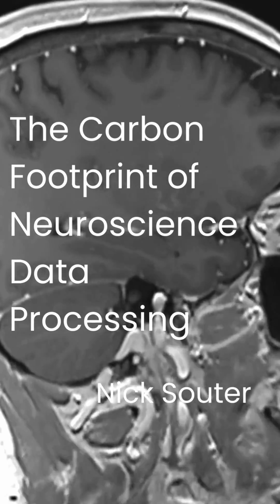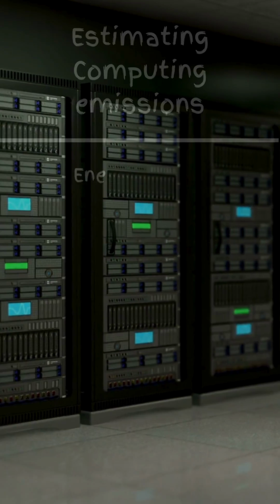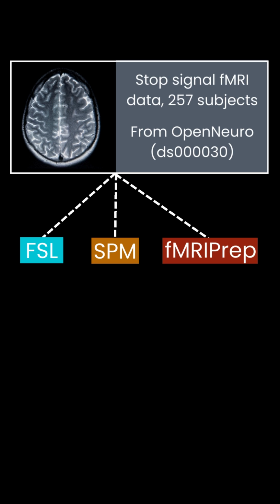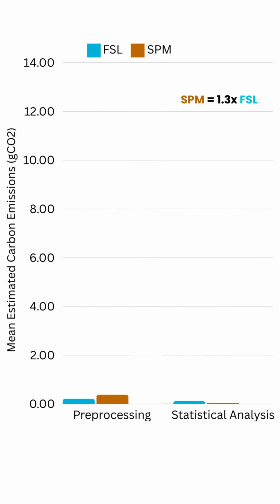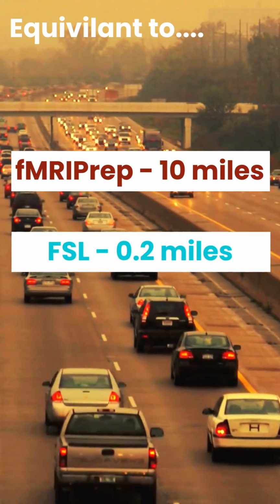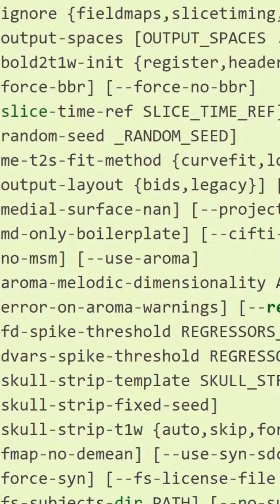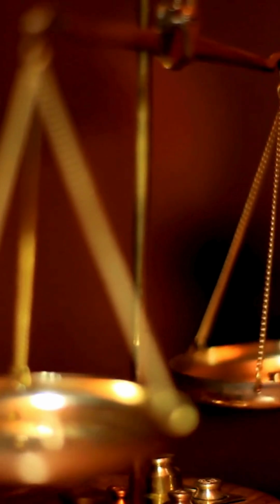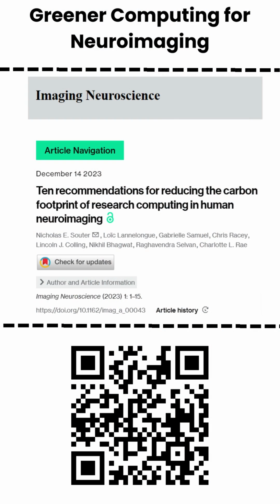The Carbon Footprint of Neuroscience Data Processing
The processing of neuroscience data uses energy, and therefore has a carbon footprint.

Here, we present the results of a recent empirical study, in which we measured and compared the carbon footprint of preprocessing and statistical analysis of fMRI data in the packages FSL, SPM, and fMRIPrep.

This video was made as a 'PosterByte' for the British Neuroscience Association (BNA) 2024 Members' Meeting.

Made in Canva on 05/04/2024.